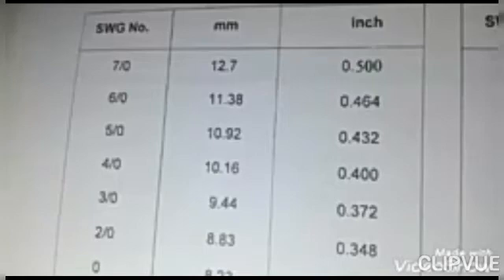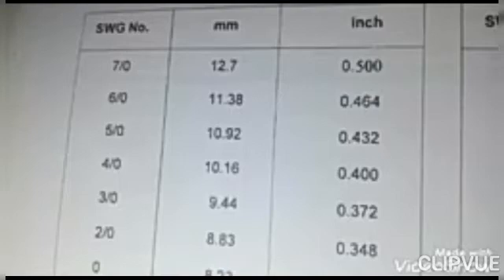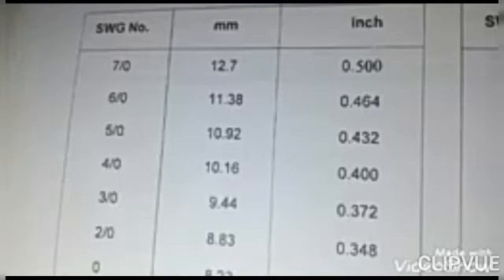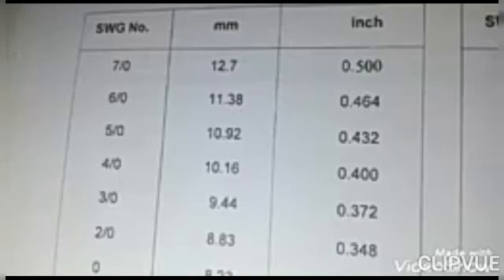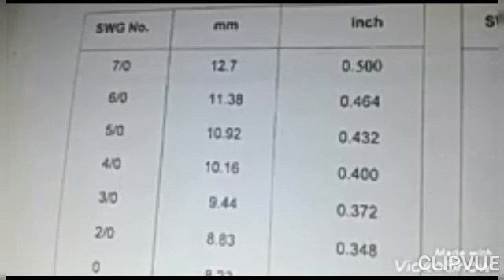Conversion table SWG to mm/inch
conversion table, standard wire gauge, gauge, gauge calculation formula,
gauge meaning, gauge to mm conversion formula,swg, s.w.g,S.W.G,
swg ampere table

Conversion table SWG to mm/inch, s w g chart SWG Area mm2 Table Complete.